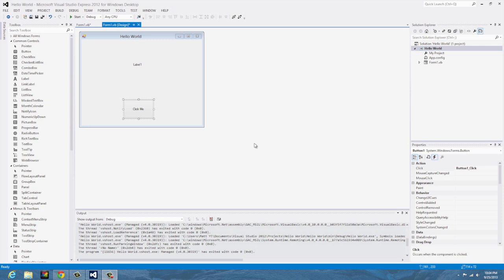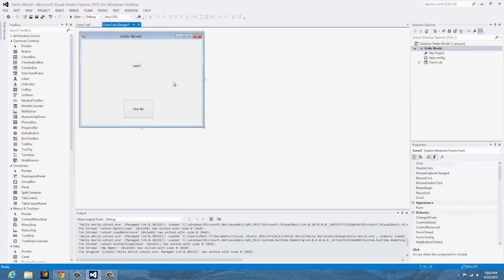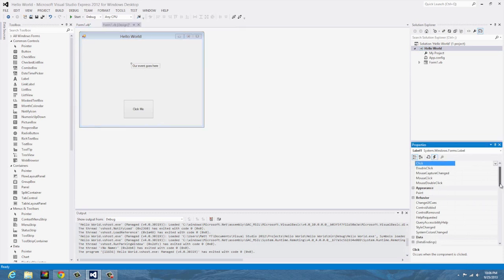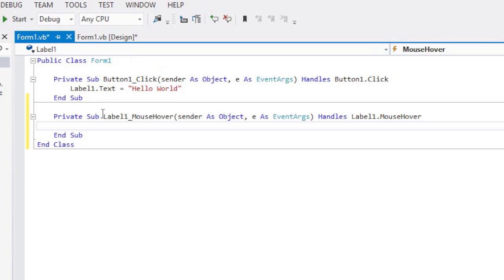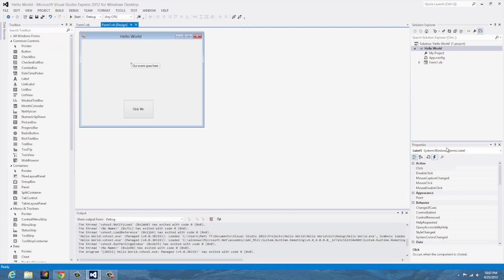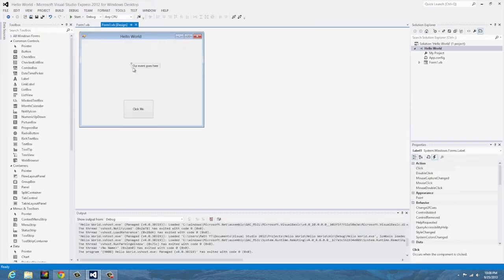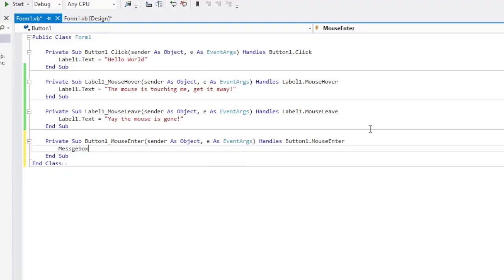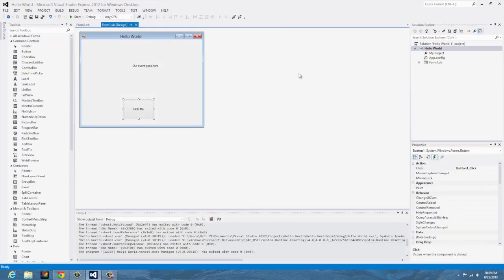Working with Events - Visual Basic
This tutorial will show users the basics of working with events inside of Visual Basic.

COMPUTER CLAN MEMBERS INVOLVED IN THIS VIDEO
Matt (BCG)
Ken (Hildron101010)